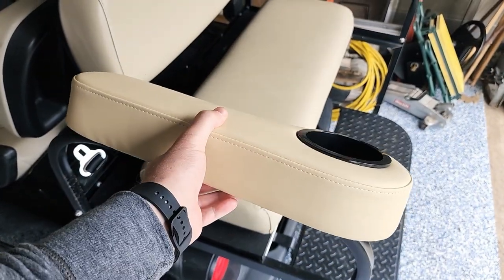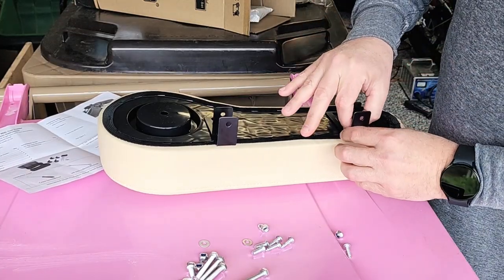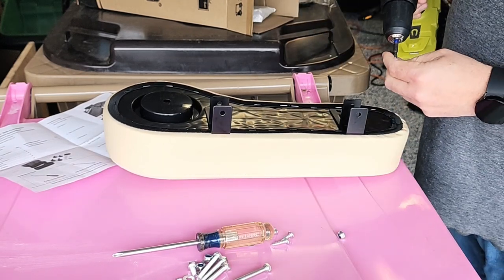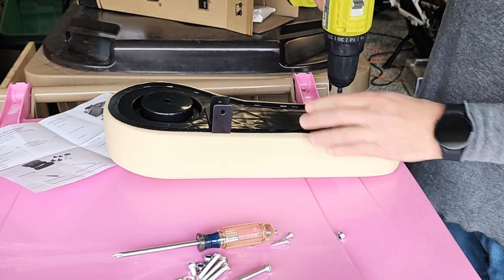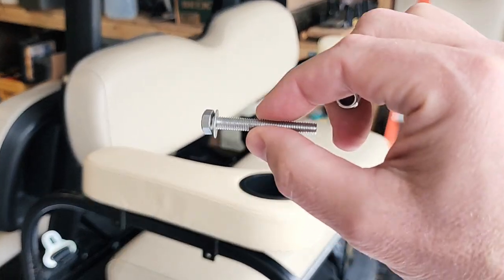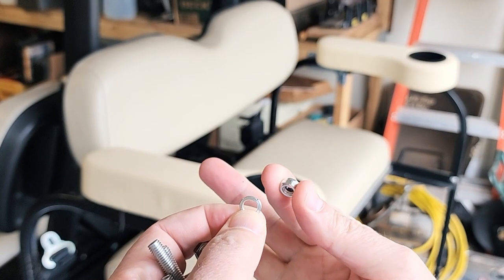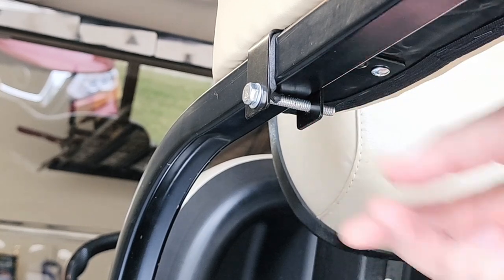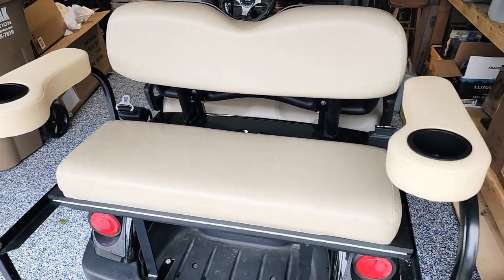Adding armrests to the Yamaha Drive (G29) Drive golf cart!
Passengers riding on the back of the golf cart will be so much happier now that there are padded armrests with drink holders from 10L0L!   (We realized the armrests were installed backwards once we tried to fold down the rear seat.  They're fixed now!)

Link to the armrests